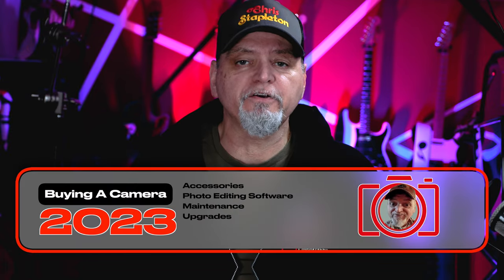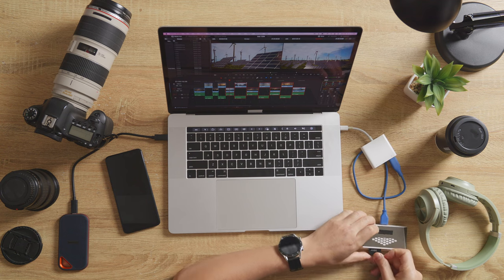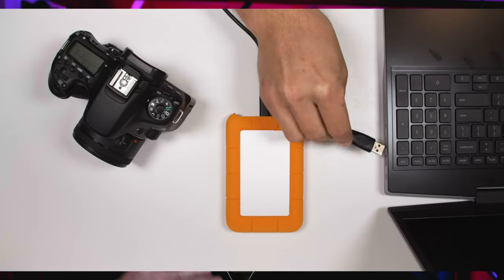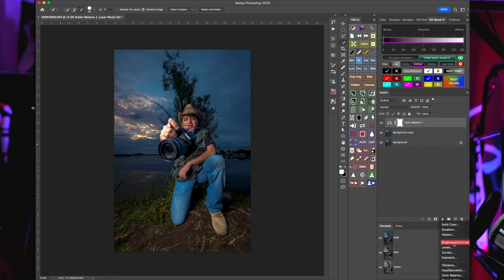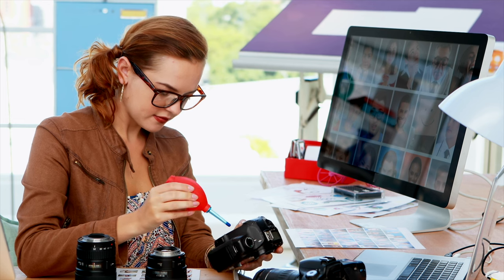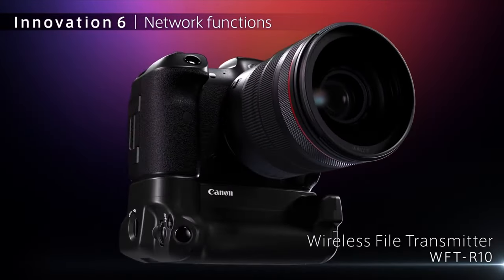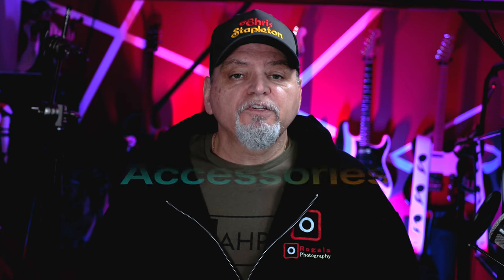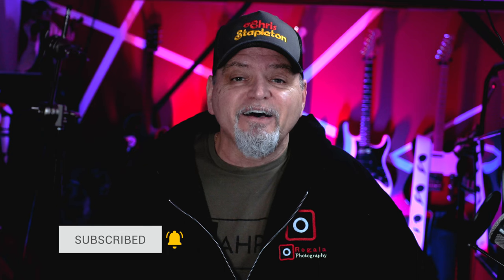Hidden Costs Of Purchasing A Digital Camera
"Photography is an art form that has the power to capture moments, tell stories, and evoke emotions. But have you ever considered the hidden costs of photography? In this video, we'll explore some of the unexpected expenses that come with being a photographer."
Cut to a shot of a photographer setting up a shoot with models and equipment.

"First, let's talk about the cost of equipment. Cameras, lenses, lighting equipment, and other accessories can add up quickly. Professional-grade gear can easily cost thousands of dollars, and it's not uncommon for photographers to upgrade their equipment regularly to stay up-to-date with the latest technology." Photography equipment is one of the most significant expenses that photographers face. Whether you're a professional or a hobbyist, high-quality cameras, lenses, and other accessories are essential to capturing stunning photos. However, this equipment comes at a considerable cost.

Do You Really Need A Paid Photo Editing Software?

I have an all new respect for YouTubers and how much work actually goes into making these videos.

Please head on over to your favorite platform and FOLLOW ME on there as well. I post all my photos on them.